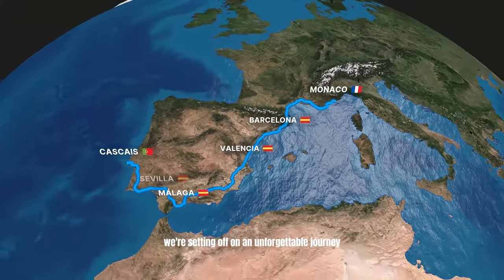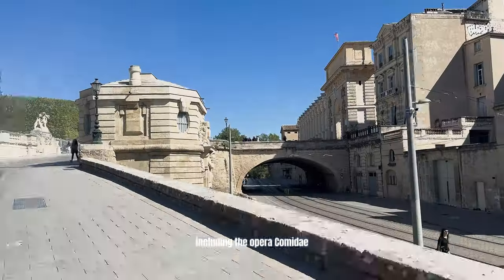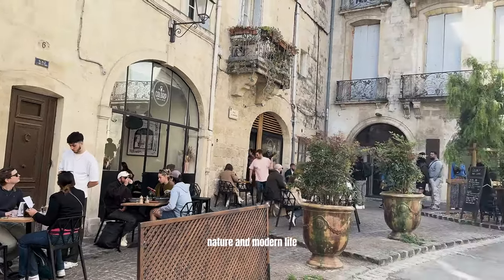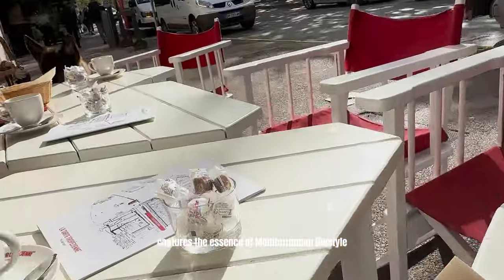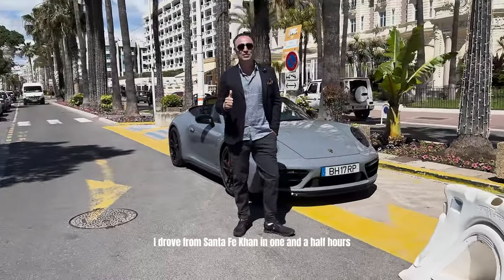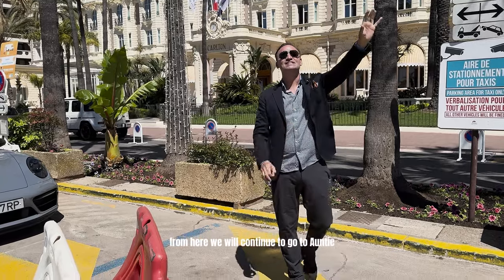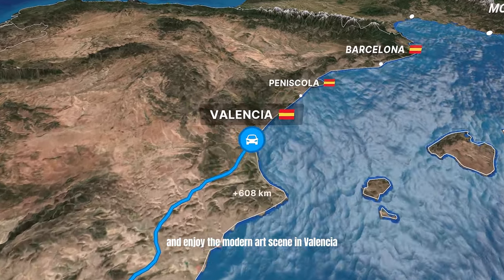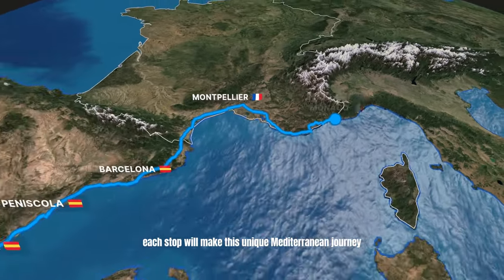Mediterranean Coastline by Supercar: Lisbon to Barcelona (Part 1)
In the thrilling first part of this journey, I take my supercar along the Mediterranean coastline for a breathtaking adventure! Starting in Lisbon and Cascais, we dive into Seville’s historical charm, Ronda’s stunning landscapes, and Marbella’s luxurious vibe. Explore Málaga’s artistic heritage, Valencia’s futuristic cityscape, and Peniscola’s enchanting medieval beauty before concluding this episode in vibrant Barcelona. Witness the mesmerizing sights and unique experiences of this unforgettable road trip!